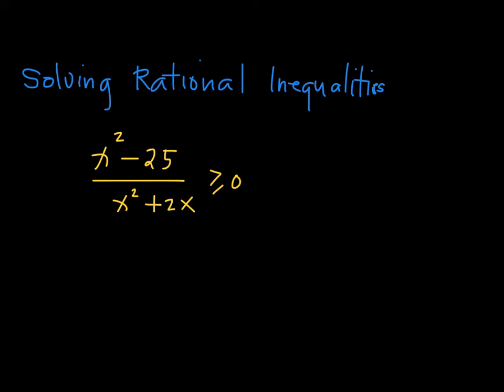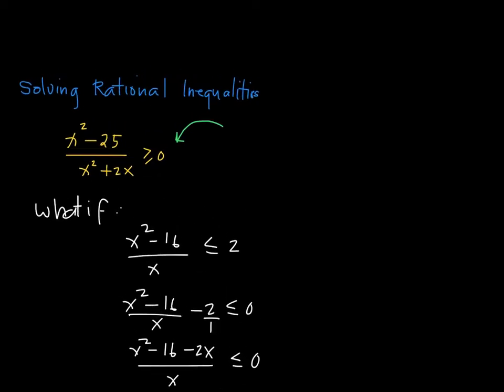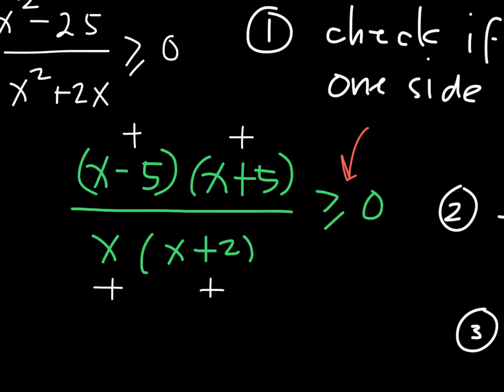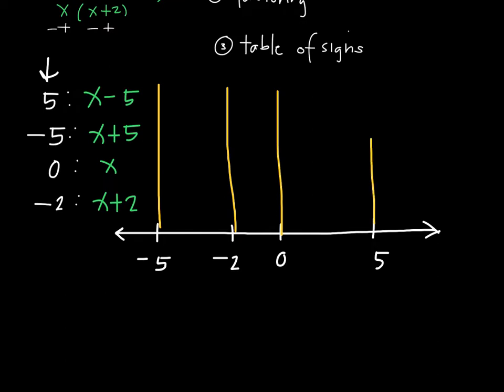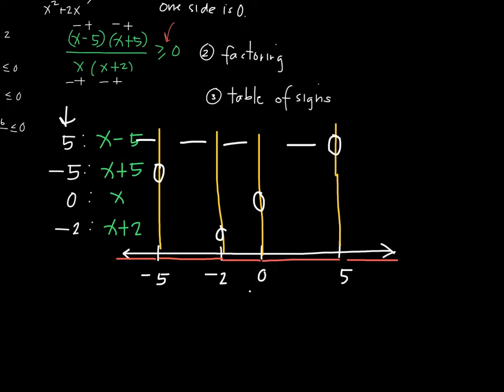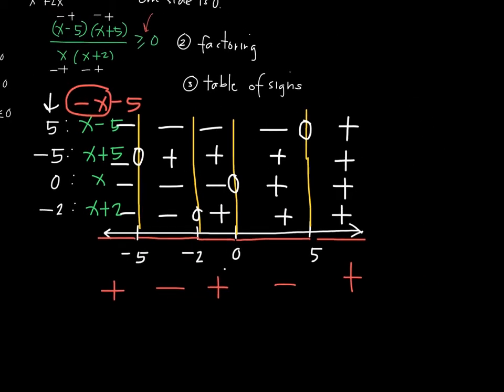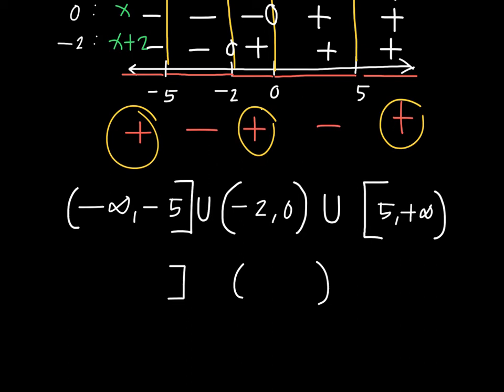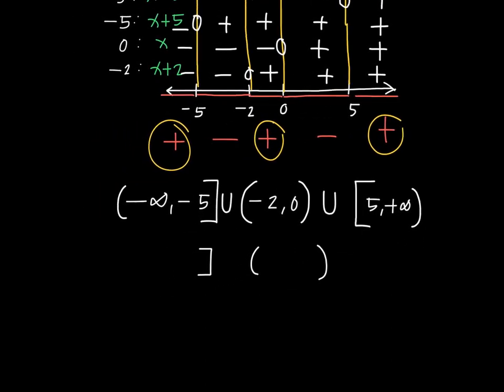Solving Rational Inequalities- The Basics